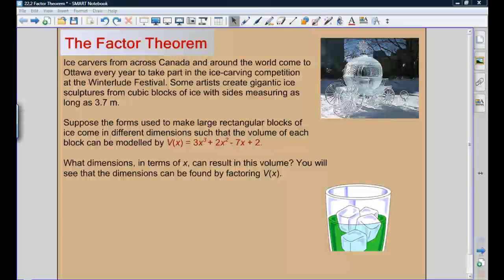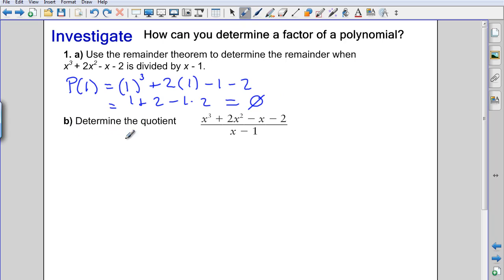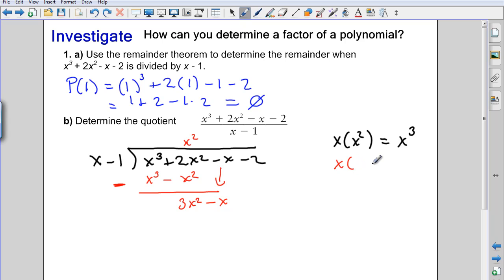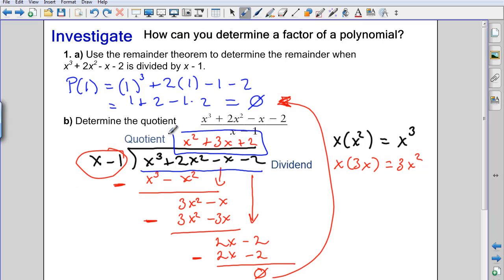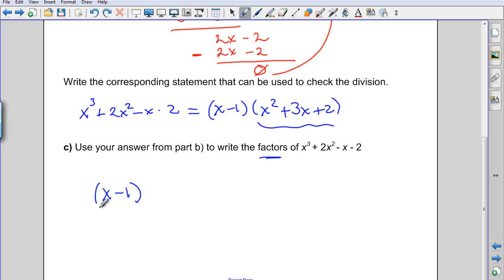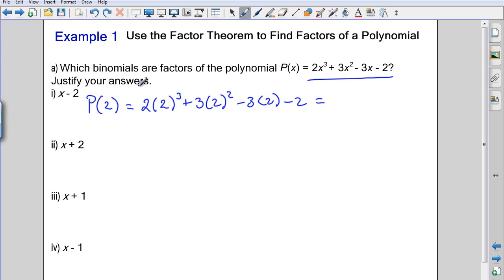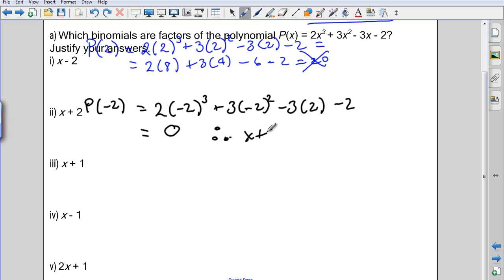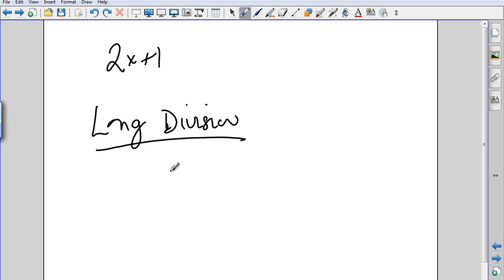factor theorempart 1.mp4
Understanding the factor theorem and integral zero theorem